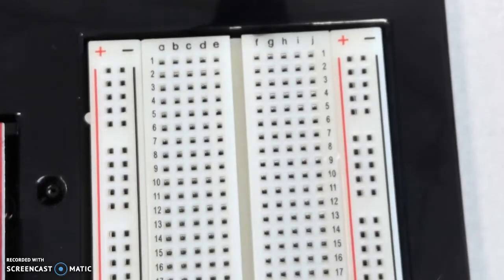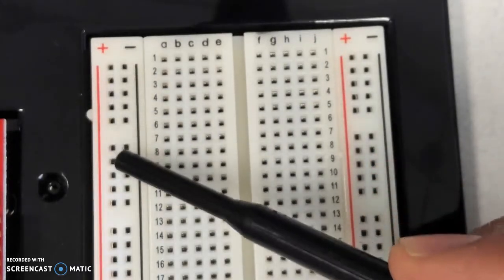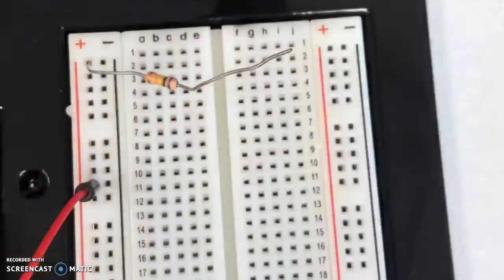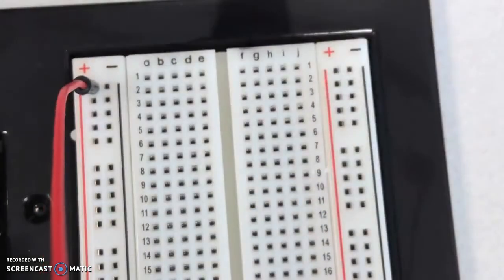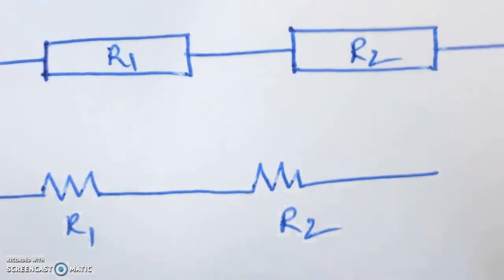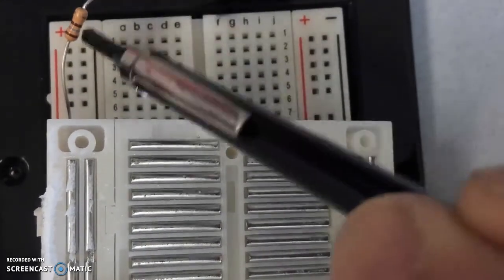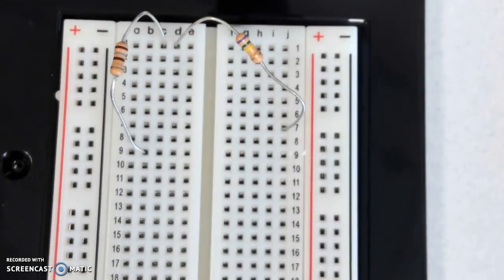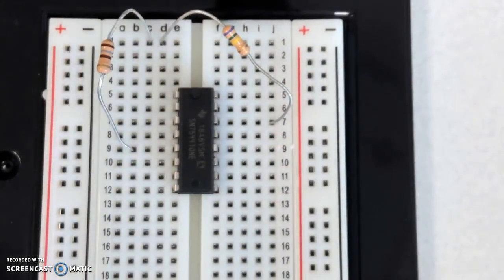Introduction to the Breadboard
A breadboard is a circuit prototyping platform. This video quickly describes the internal structure of how a breadboard allows for quick circuit connections.